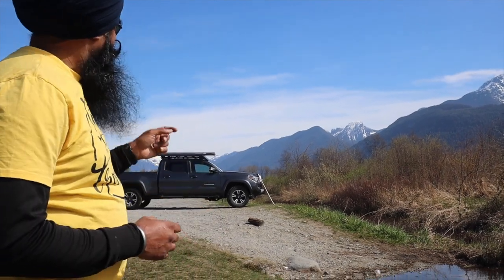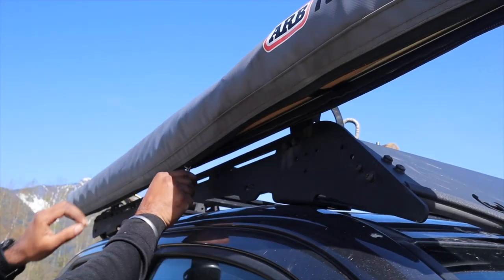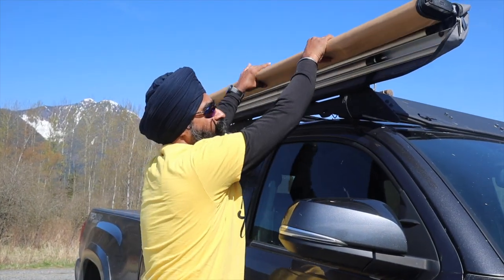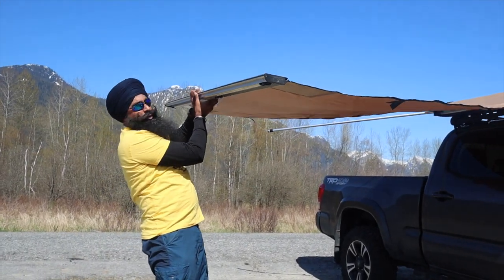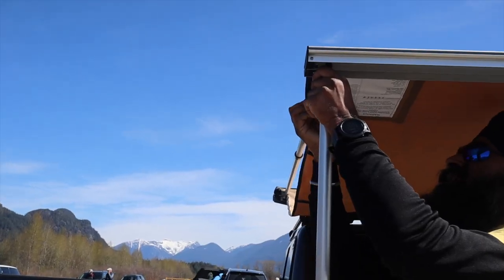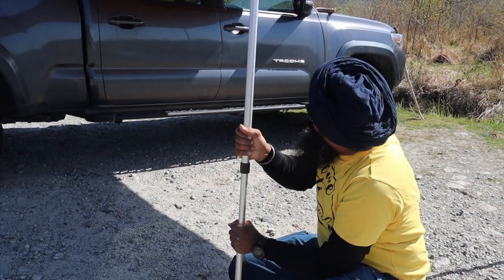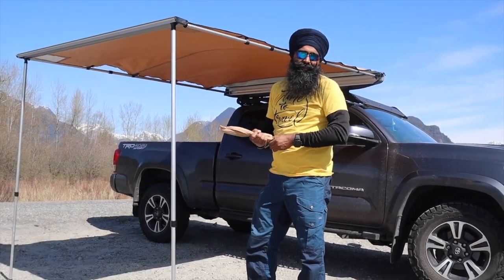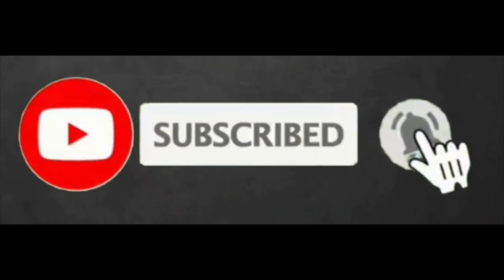Arb Awning On Tacoma With Prinsu Rack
Arb awning on tacoma